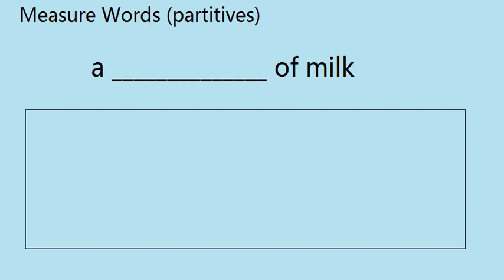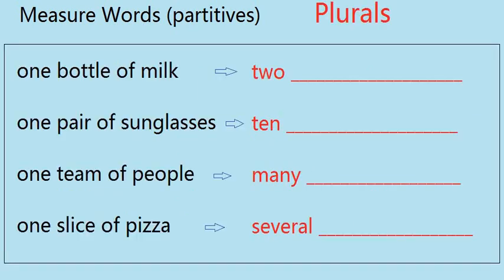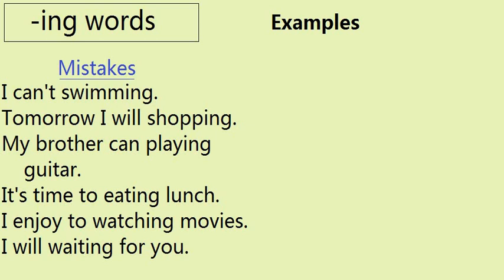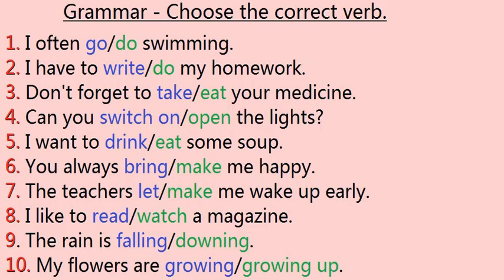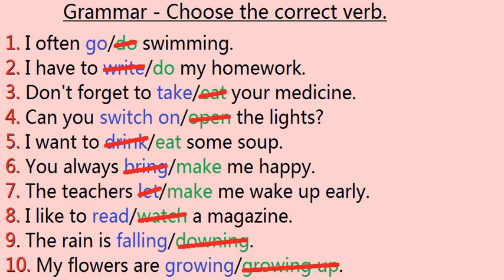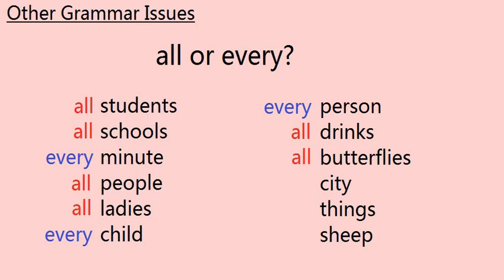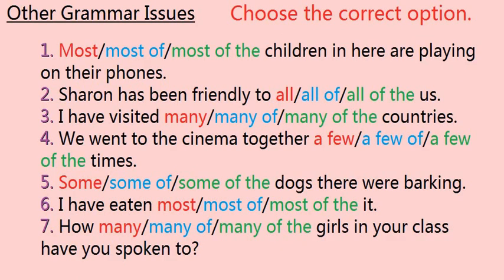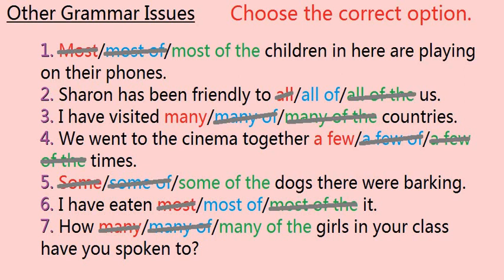English Grammar for ESL - Grammar for English Learners - IELTS, TOEFL, IGCSE, PET, Cambridge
Grammar practice for English learners.  If you are studying English for IELTS, TOEFL or any other English proficiency test, Grammar is important but also difficult.  This video gives some tips on common grammar mistakes and goes through some practice exercises, discussing what the correct grammar should be.

Notice that grammar is not spelled grammer!

All slides prepared by myself.